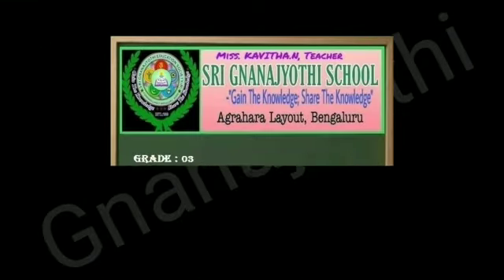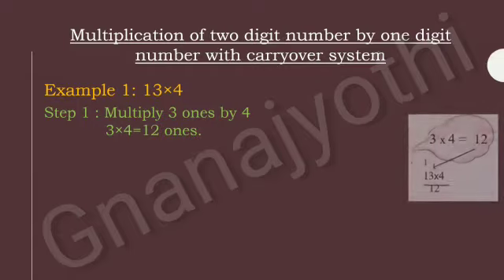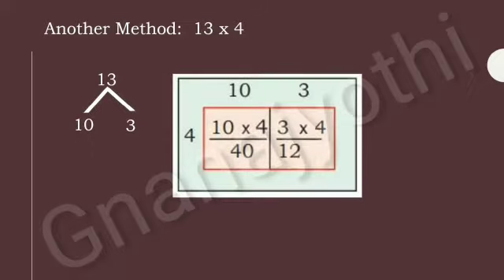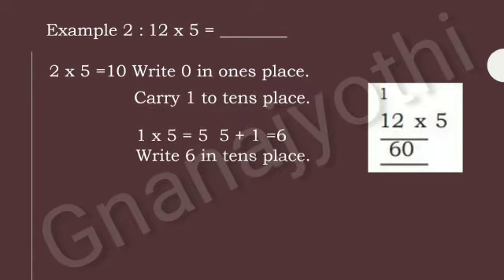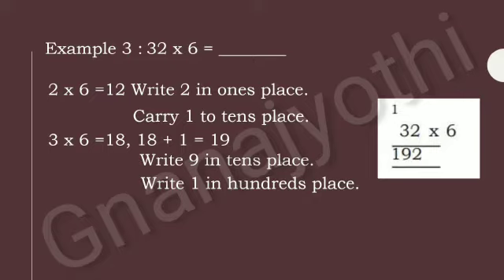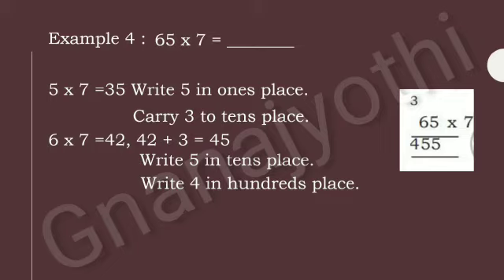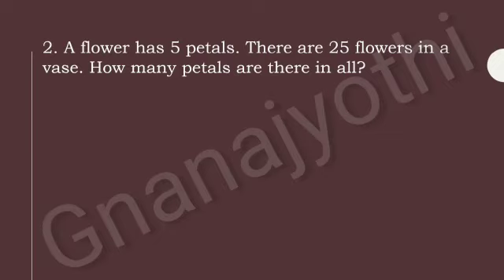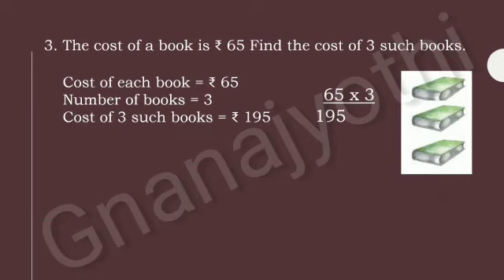|Multiplication(Part-5)- G03|Mathematics|By Kavitha N|Sri Gnanajyothi School|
Lesson No.5 Multiplication for G03, learn about multiplication of two digit number by one digit number with carryover system.